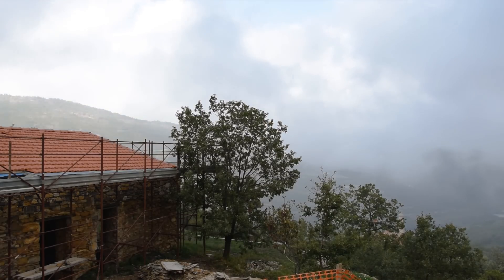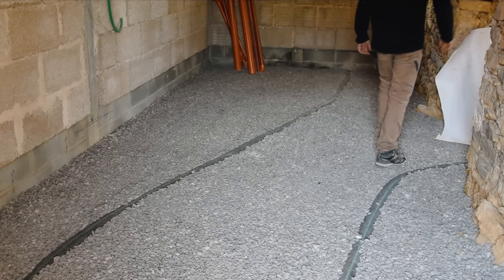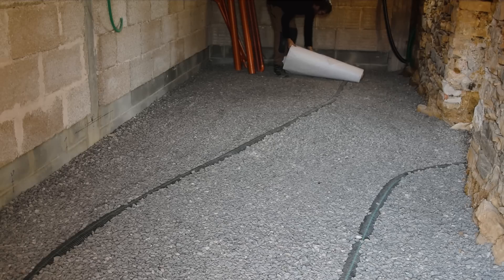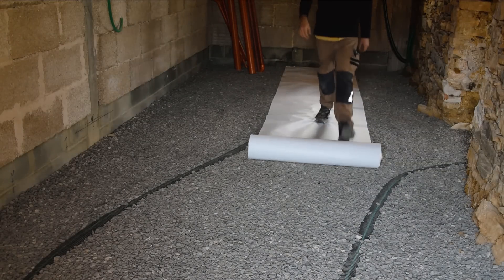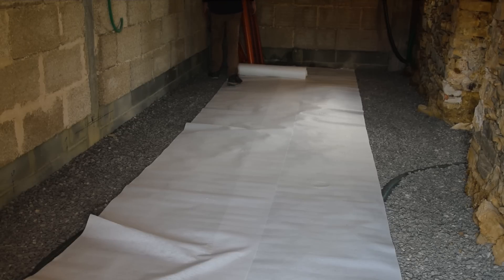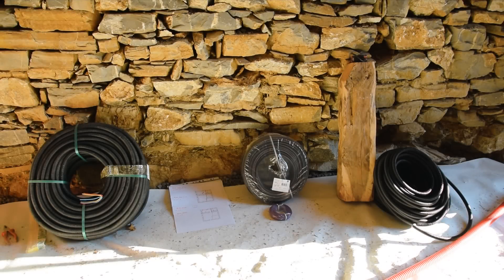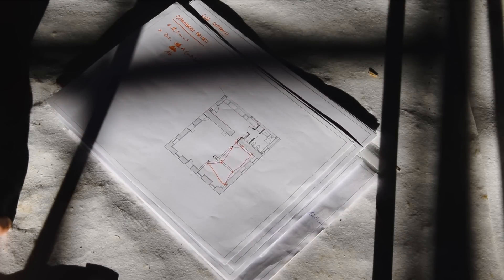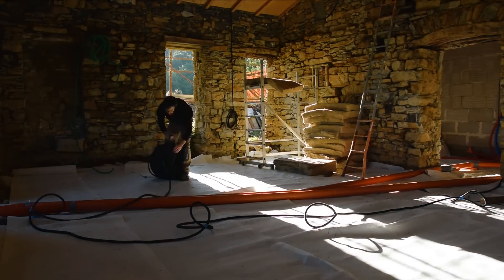#30 Water, electricity and wastewater lines (Italian stone house renovation)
SUB: IT / ENG / DE / ES / PT / FR

After we finished cladding the outside of the house, it was finally time to get back inside the house and prepare for the subfloor. We installed our drinking water lines, our electricity network and the wastewater systems.

0:00 Intro
0:53 Geotextile
01:51 Wastewater lines
03:56 Drinking water
06:35 Electricity
10:18 Labelling
11:55 Gluing PVC tubes and slopes

We bought this house in Italy during the pandemic in 2020. We started the long of process designing and submitting a project to the authorities, clearing the land and renovating the house.